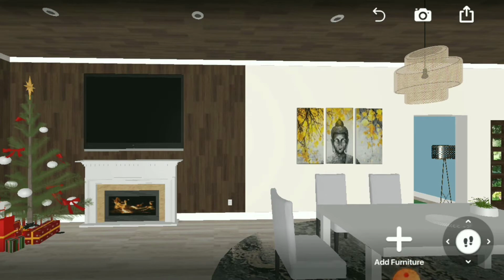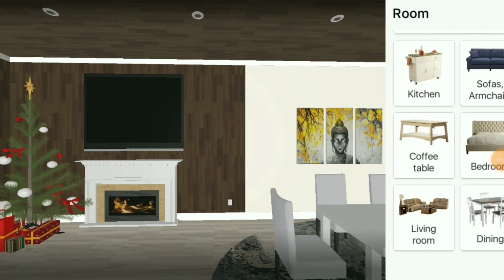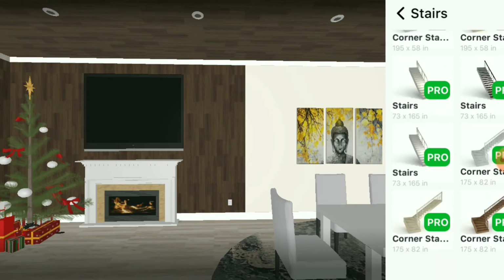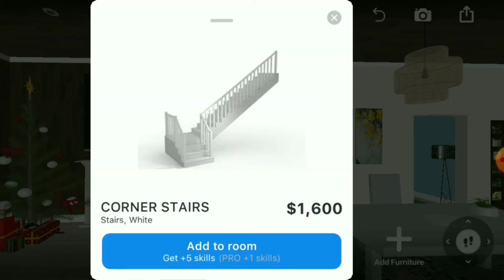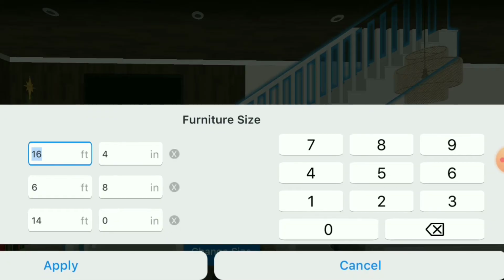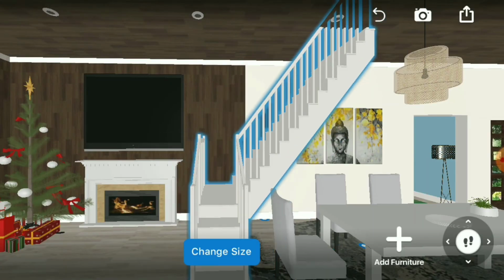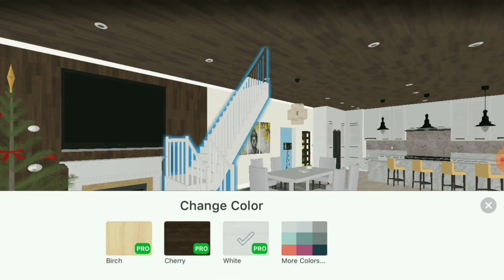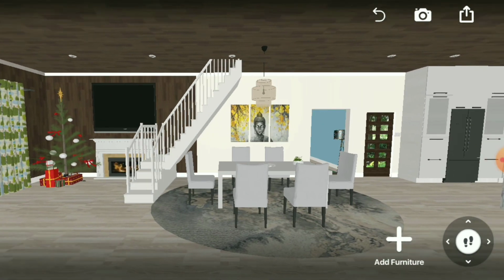How To Build And Place Stairs In Your Room Planner Project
How To Build And Place Stairs In Your Room Planner Project| Genesis Interior Designs

Welcome back to Genesis where it all BEGINS with CREATION, creating something new,  and something fresh. As we educate you on How To Build And Place Stairs In Your Room Planner Project, I hope it intrigues you enough to stay to the end.

In today's episode join me as we learn How To Build And Place Stairs In Your Room Planner Project. You will also be able to see hands on how each section is built.
We try to bring you new and improve ideas like this Master Bedroom Design Walk-in Closet.

 We aren't just here to post videos, for some people it can be a form of therapy, a way to relax and take your mind off something, a way to encourage others to stop sitting on their skills. If I can do it, then so can you.

We hope you, our YouTube family, enjoy this unique design done in Room Planner.

 ⌛Time Stamps⏳
00:00 Intro - Genesis Interior Design Channel Intro
00:25 How to Add Furniture
01:11 Resizing Stairs To Fit Room
02:00 Room Tour
02:07 Thanks for Watching, Don't forget to SUBSCRIBE!

*Remember to check our End Screens for more interesting videos like this one.
*Make sure to LIKE this video if you enjoyed it or not! (smiley face)

🎬 Production Credits:
✍️ Edited by: Genesis Interior Designs
📷 Filmed by: Genesis Interior Designs
💡 Produced by: Genesis Interior Designs

📱APP USED: Room Planner

Musician: @iksonmusic

Musician: @iksonmusic

📱Devices used: Samsung Galaxy A20s

ℹ️ Video Title: How To Build And Place Stairs In Your Room Planner Project

📜 About Genesis Interior Designs:
Hey Guys,
 I'm so excited to be on this journey with my new found love,
    Interior Designing is my passion.
Art from the very beginning was my love.
You could give me any space whether it's big or small, clustered or spacious and I could make that room neat and tidy and CLEAN. And of course beautiful. I'm just getting to show you guys what's been going on in my head, so you can actually see where I am coming from through your screen.
With that being said if you are interested or not in being apart of my journey. Or even learning from me ( we can both learn together) everyone knows something that we each don't know! Your support would greatly mean a lot!
Thank you for taking the time out to read this, I love you for it. 🥰🥰

How To Build And Place Stairs in your roomplanner,
how to place stairs in your roomplanner project,
how to place stairs in your project,
how place stairs roomplanner,
roomplanner how place stairs,
roomplanner project stairs,
place stairs in your project,
stairs how to roomplanner,
how build and place stairs,
roomplanner place stairs,
place stairs roomplanner,
roomplanner project,
stairs roomplanner,
roomplanner stairs,
build place stair,
project in room,
planner,
stairs,
room,
build,